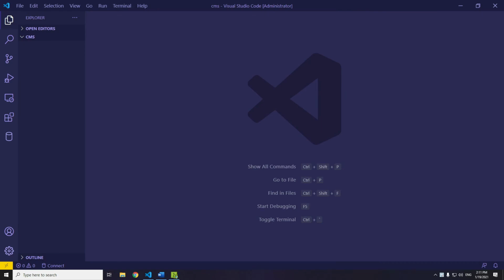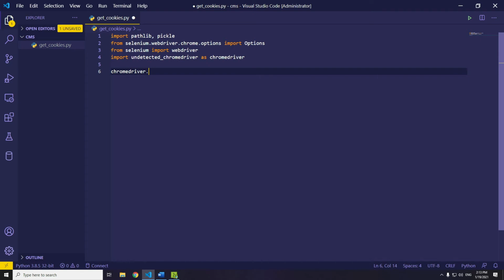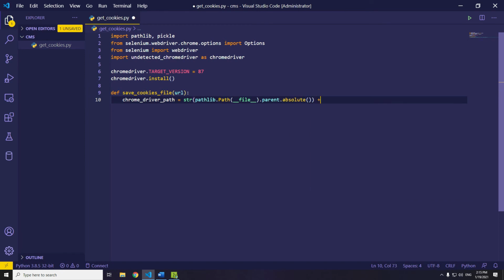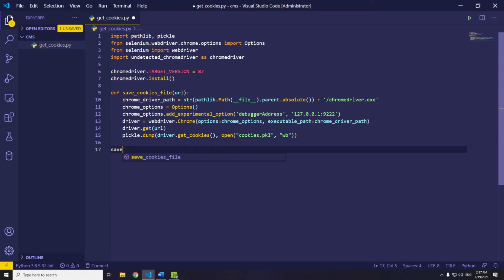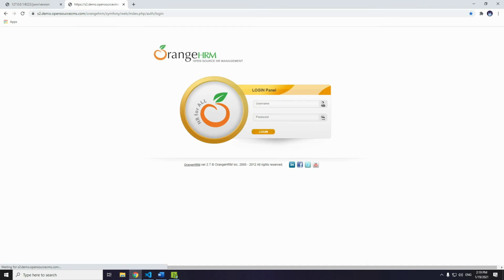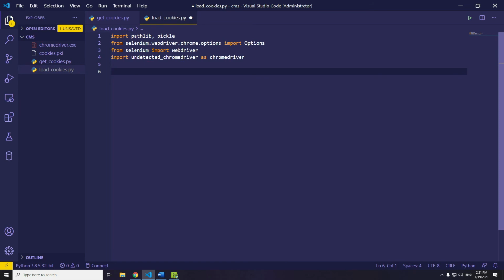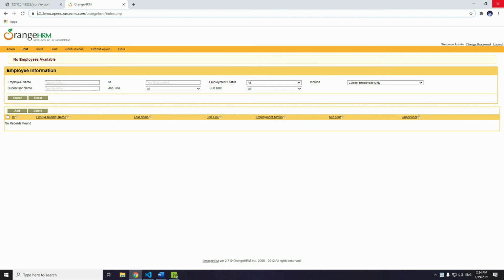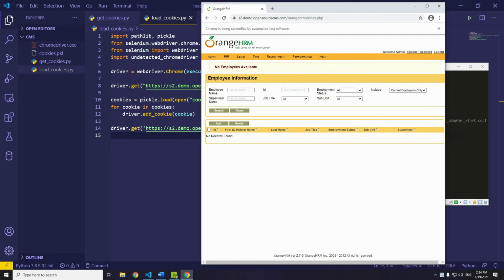Reuse sessions using cookies in Python Selenium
In this quick video I am showing how to reuse cookies in selenium.